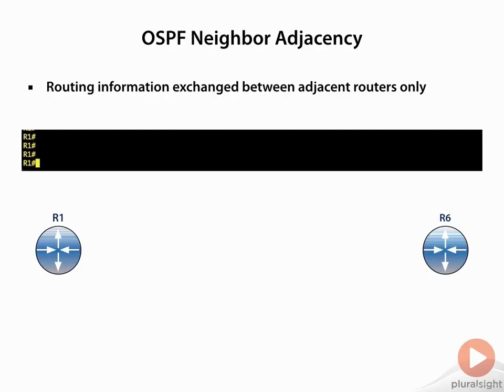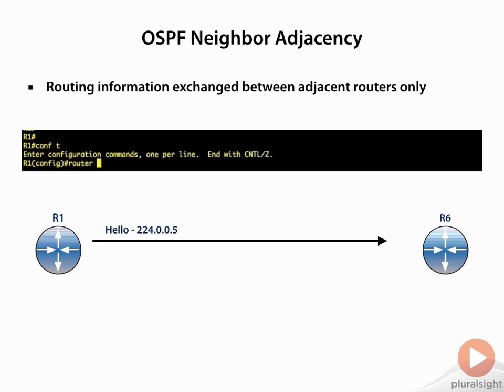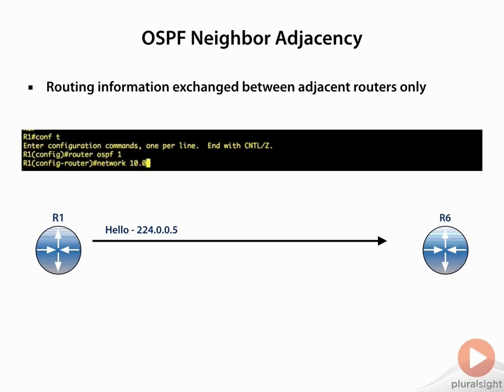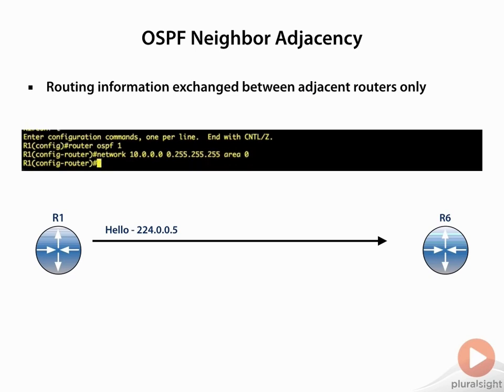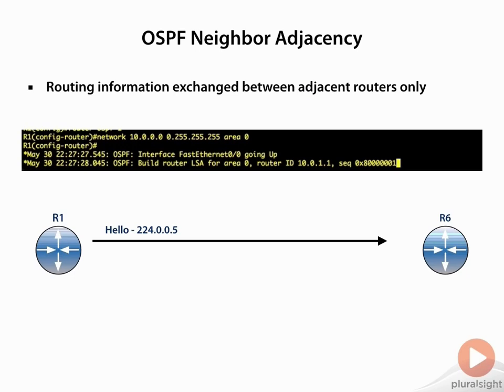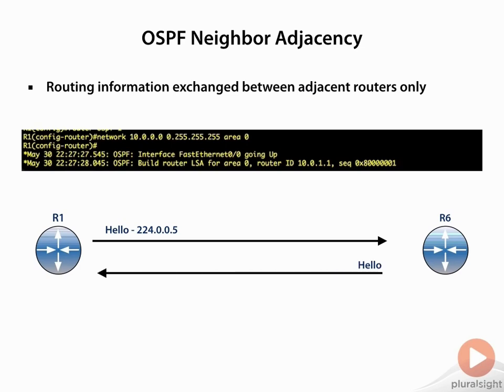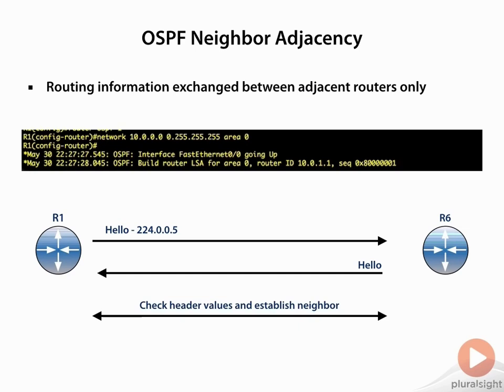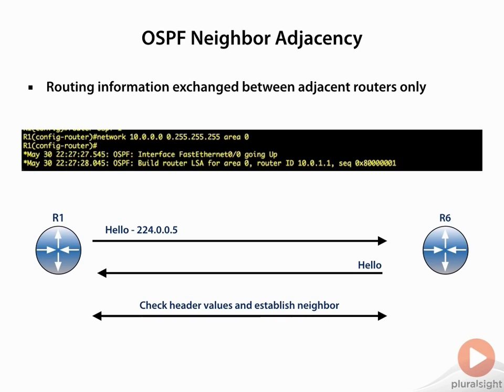OSPF Neighbor Adjacencies